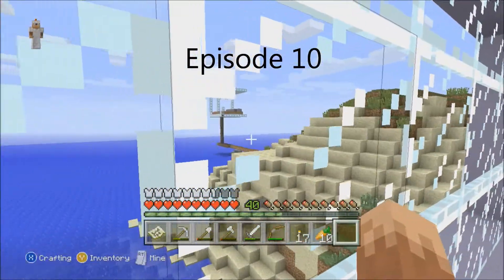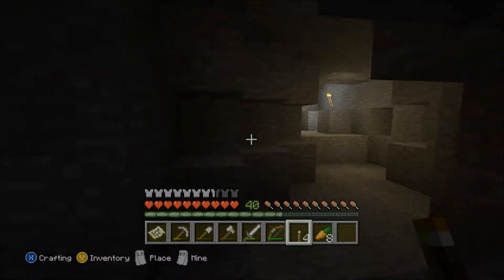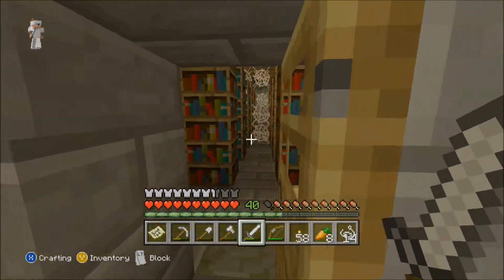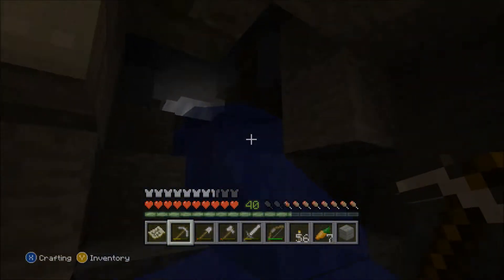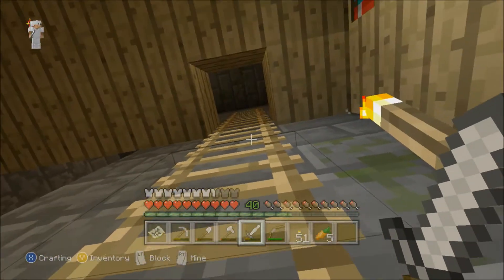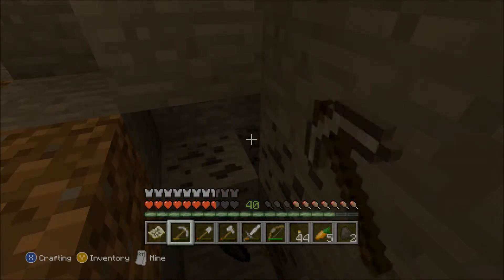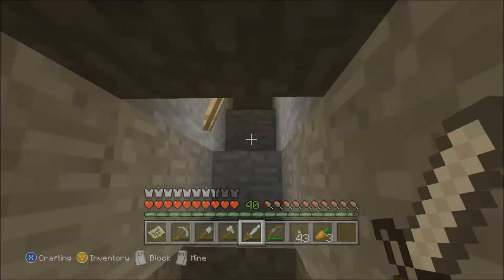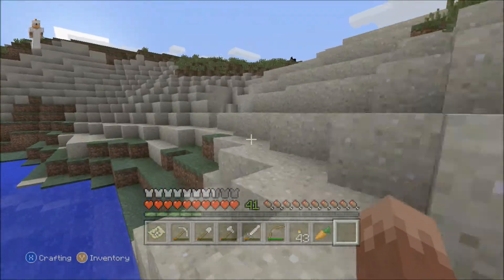Adventure Mode Episode 10: I Found it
Hello Everyone JimAboo here with some more Adventure Mode. In this episode I show you that I finally found the rest of the strong hold and I also found the Endportal. Now all I need to do is stuck pile and ready myself. I hope you all enjoy. Oh and Shadowshine51 is not with me ether.